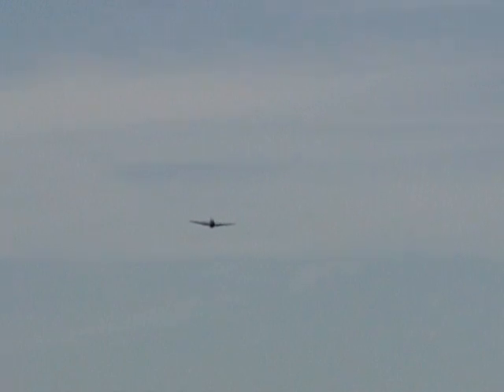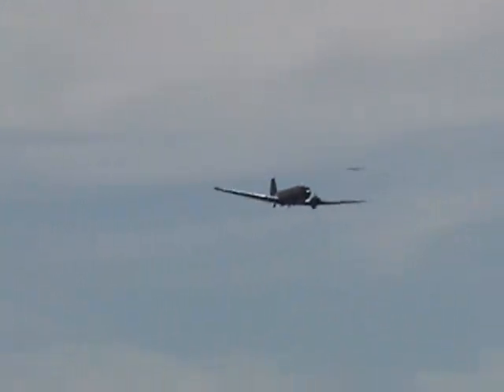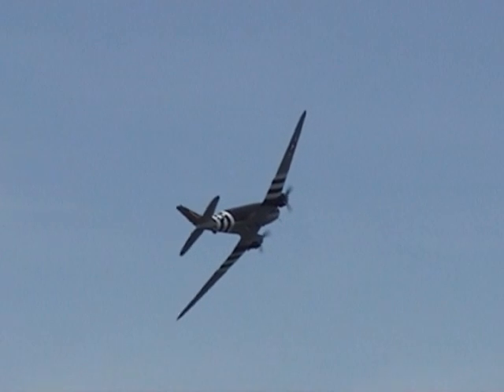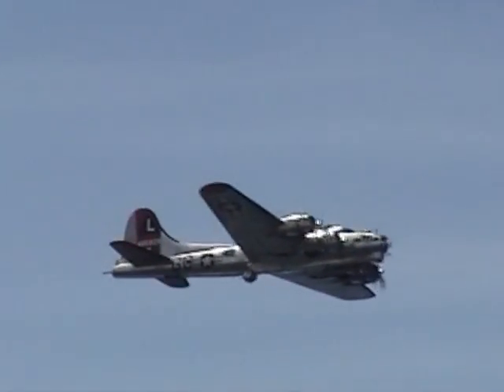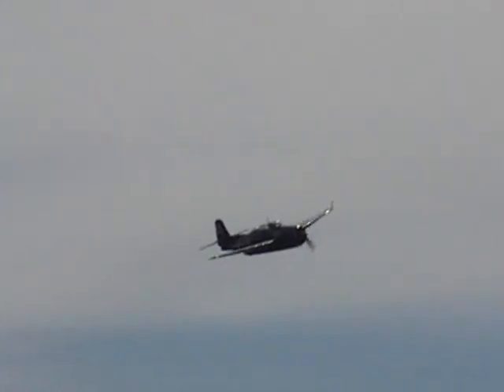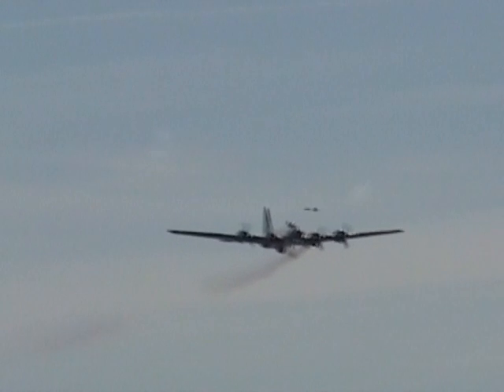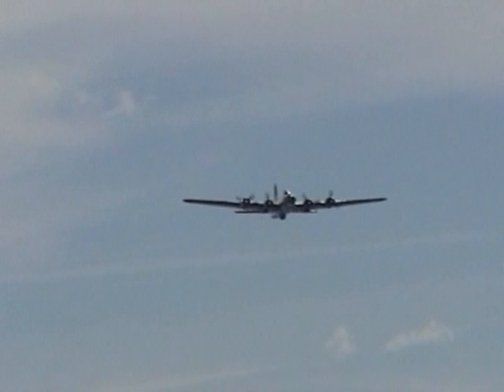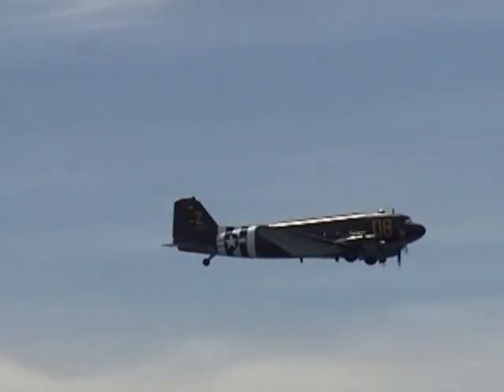2008 Jones Beach Airshow - Warbird Flight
Warbird Flight

2008 Jones Beach Airshow
Jones Beach State Park
Jones Beach, New York

IN THIS VIDEO, watch as a gaggle of warbirds take to the skies over Jones Beach.  Participating aircraft include two P-40 Warhawks, an FG-1D Corsair, P-51D Mustang, TBM Avenger, C-47 Skytrain, and a B-17G Flying Fortress, among others.